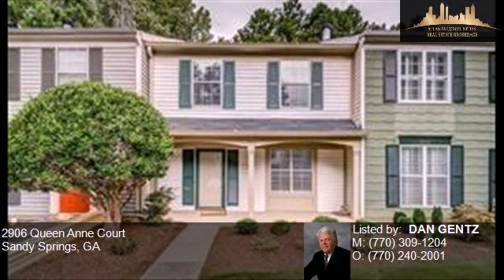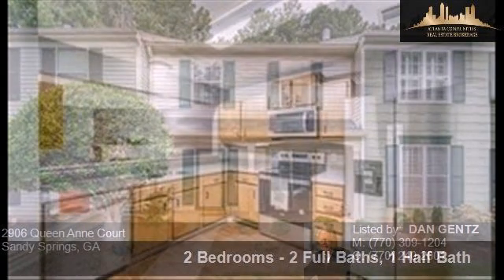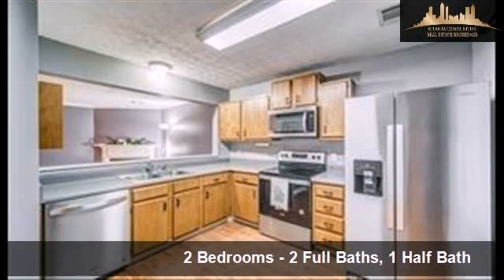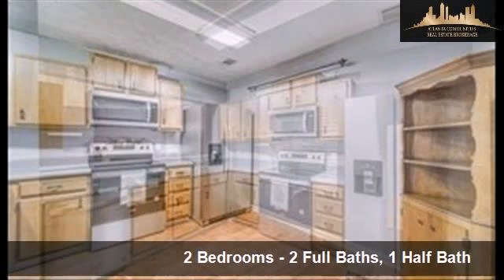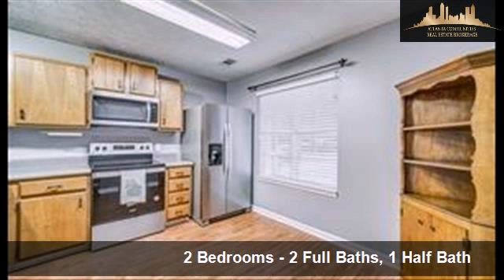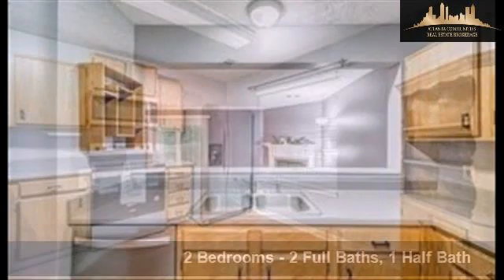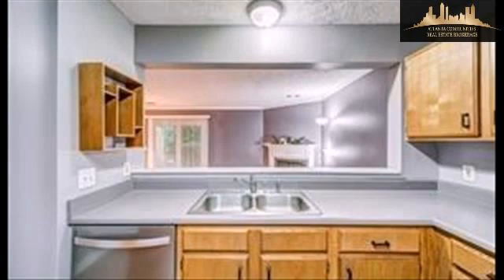2906 Queen Anne Court, Sandy Springs, GA, 30350 Tour - $1,545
Represented by: DAN GENTZ
2 Bedrooms - 2 Full Baths, 1 Half Bath
Townhome in the heart of Sandy Springs! This 2 bedrooms 2.5 bath home with an open & bright floor plan. Spacious Gourmet kitchen w/ kitchen dining area and a private patio area, perfect for entertaining! Upstairs are two bedrooms w/ vaulted ceilings, each w/ a private bath. Great location!  Close to shopping, restaurants, and GA 400 - convenient to Atlanta, Alpharetta